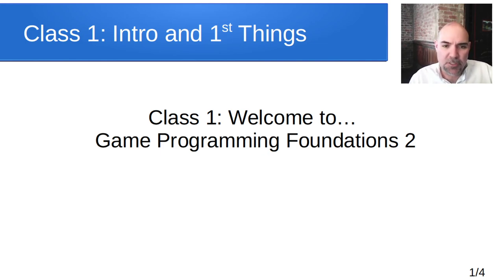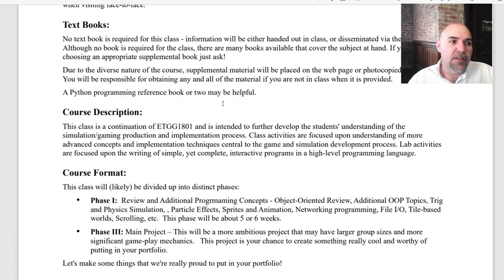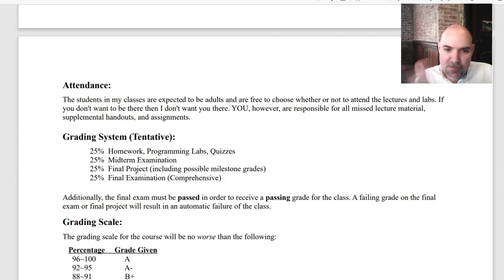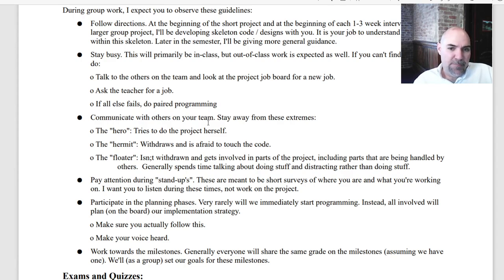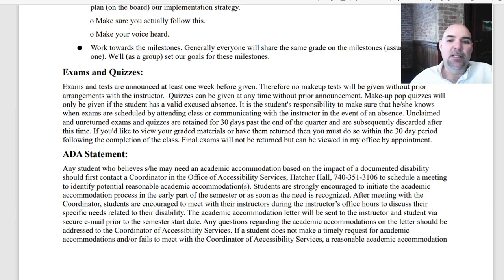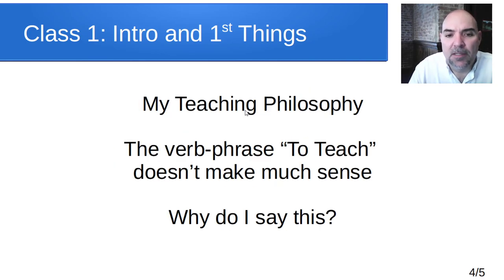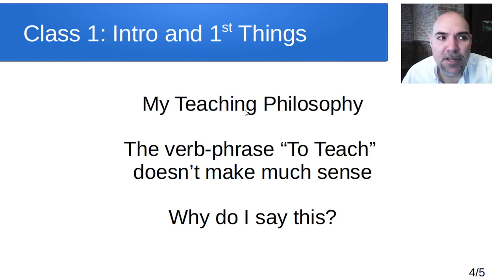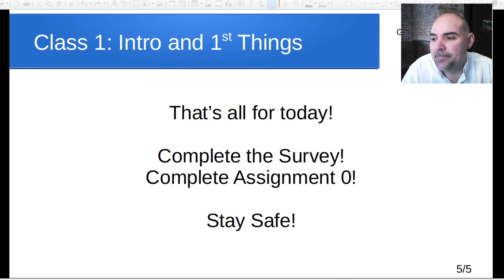ETGG1802 - Class 1 - Intro and First Things